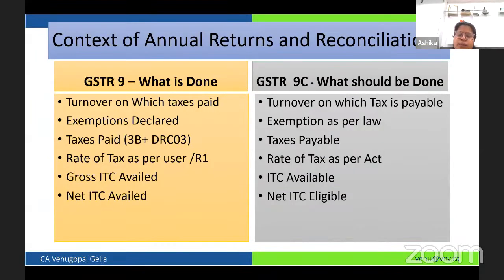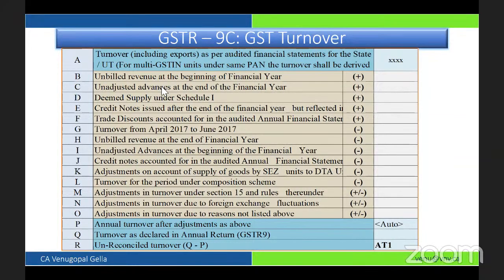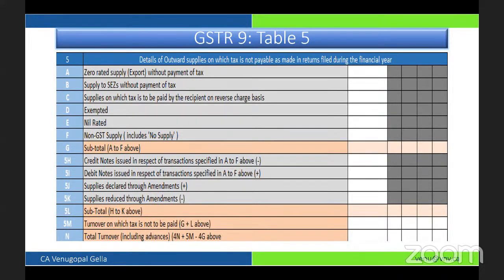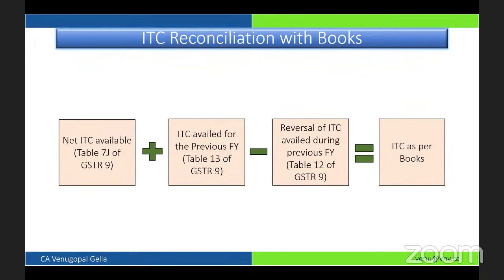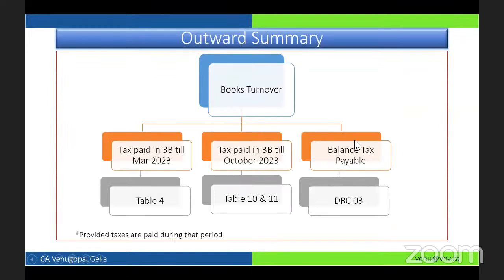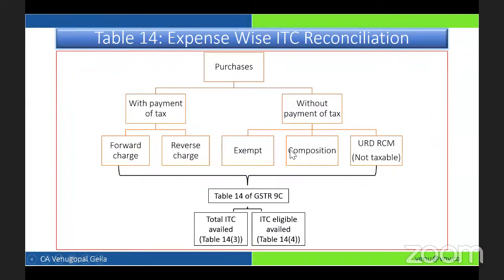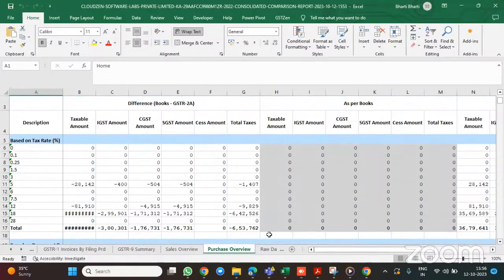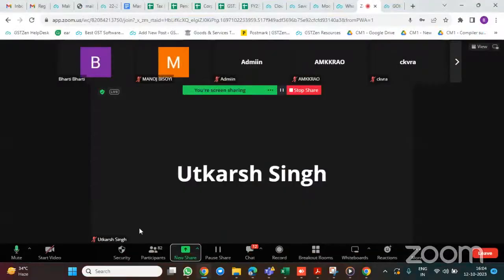Webinar on Cracking the GSTR-9 Code: Ultimate Guide to Filing GST Annual Returns